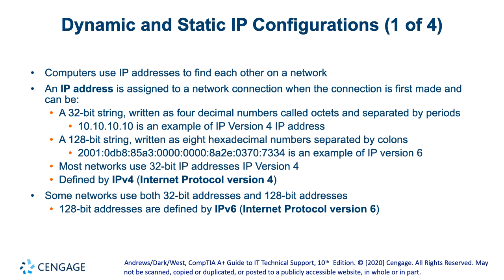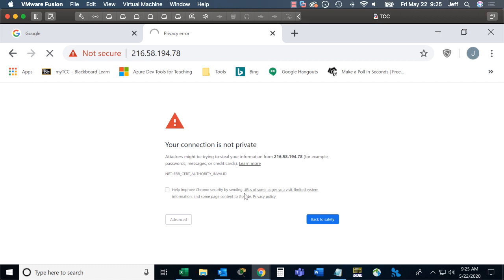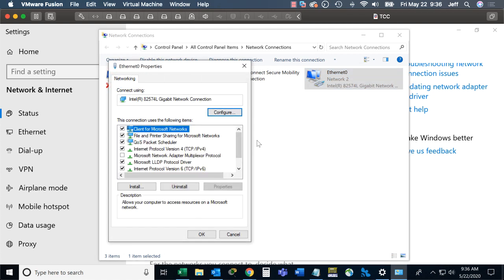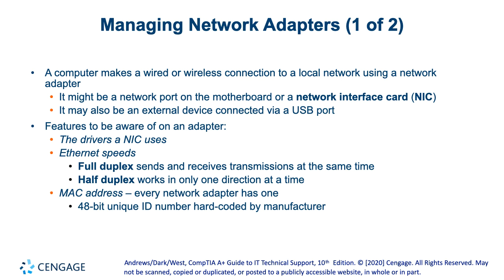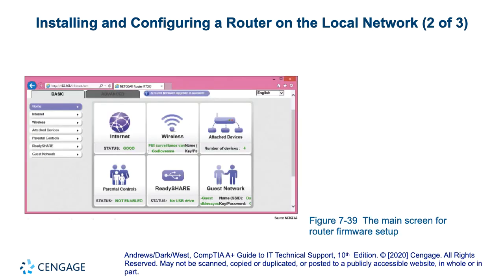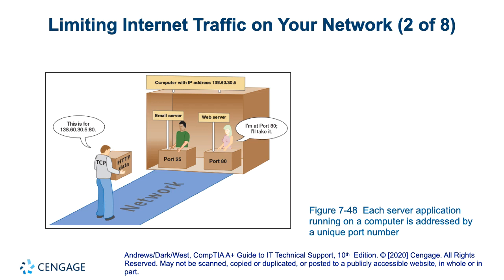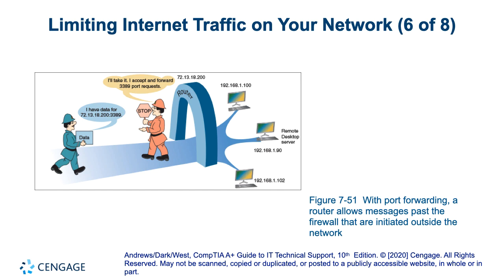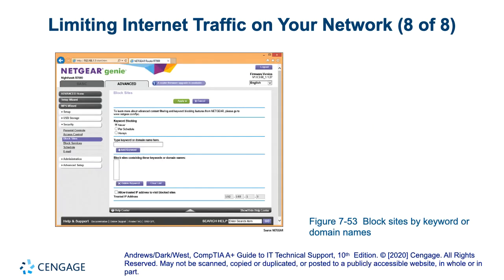ITSC 1305 Chapter 7 IP Addresses Part 4